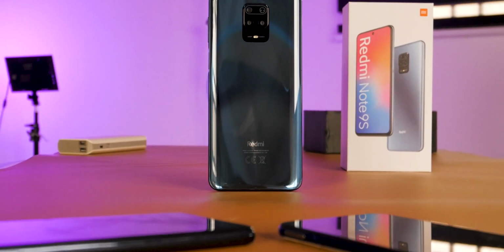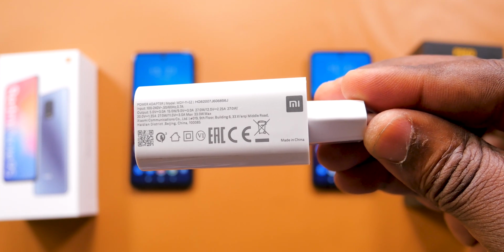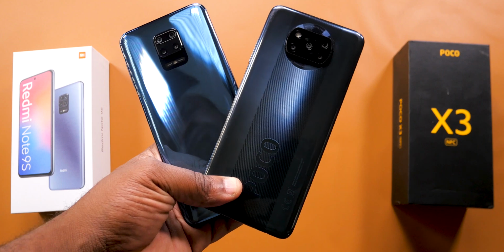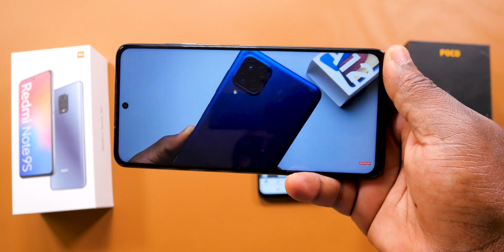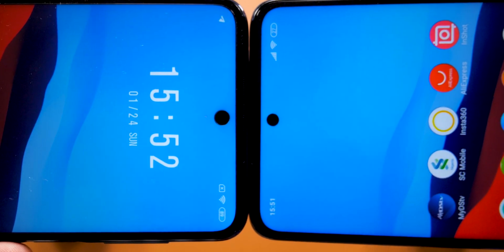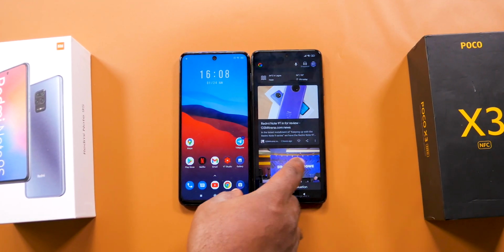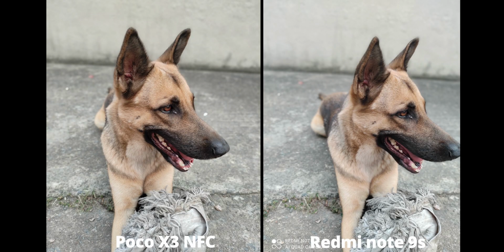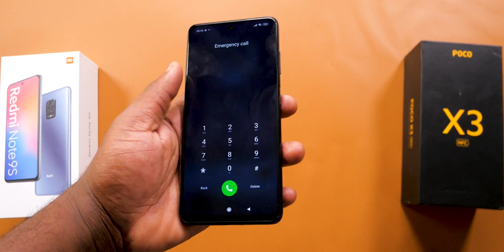Poco X3 NFC vs Redmi Note 9s: Build quality, Display, Performance, Battery & Camera Comparison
Poco X3 NFC and Redmi Note 9s. In this video, I compared the Poco X3 NFC with the Snapdragon 732G Processor with the  Redmi note 9s with the Snapdragon 720G Processor. In this comparison video, I compared the build quality, display, processor, battery, and cameras on both smartphones to determine which smartphone is better.

Timestamp:
0:00 Introducing the Poco X3 NFC and the Redmi note 9s.
0:29 Price of the Redmi note 9s and the Poco X3 NFC
0:59 What you get in the box of the Poco X3 NFC and the Redmi Note 9s
1:38 Charging time on the Redmi Note 9s and the Poco X3 NFC
2:43 Build quality of the Redmi Note 9s and the Poco X3 NFC
4:26 Display on the Redmi Note 9s and the Poco X3 NFC
5:16 Performance on the Redmi note 9s and Poco X3 NFC
6:10 Battery on the Redmi Note 9s and Poco X3 NFC
6:49 Camera comparison between the Poco X3 NFC and the Redmi Note 9s
8:51 Winner between the Redmi note 9s and the Poco X3 NFC